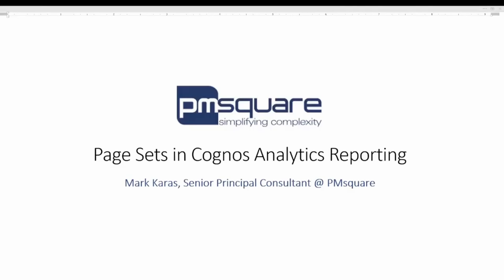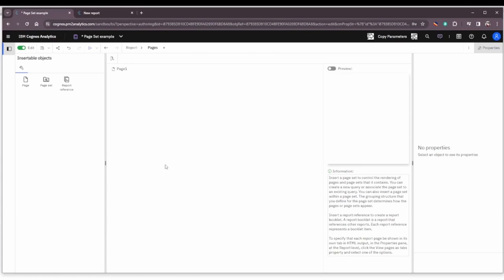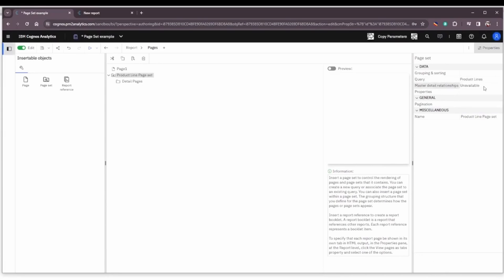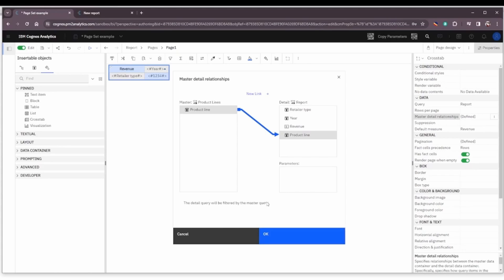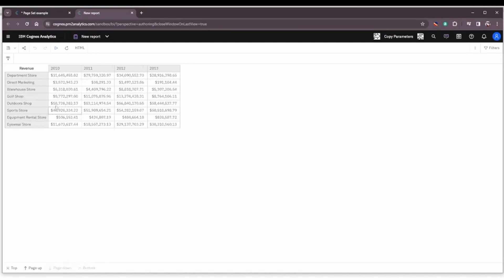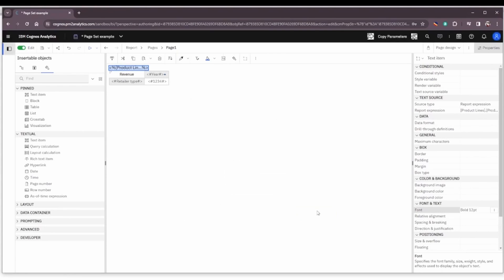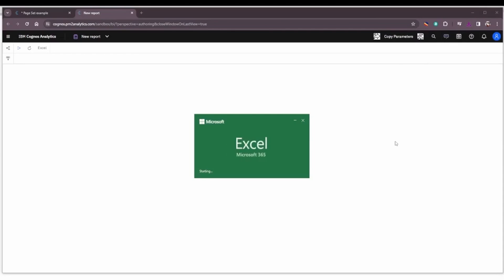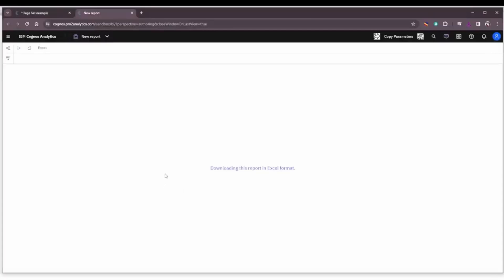Page Sets in Cognos Analytics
Discover the often-overlooked functionality of Page Sets in Cognos Analytics. Page Sets offer a simple yet effective way to insert page breaks in your reports, yet they remain underutilized. In this video, we will demonstrate how to effectively incorporate page breaks into your reports using Page Sets.

0:06 Introduction
0:40 Page Sets Explanation
0:56 Sample Report
2:12 Simple Crosstab
3:15 Layout Expression
4:24 Excel Export

PRESENTER
Name: Mark Karas